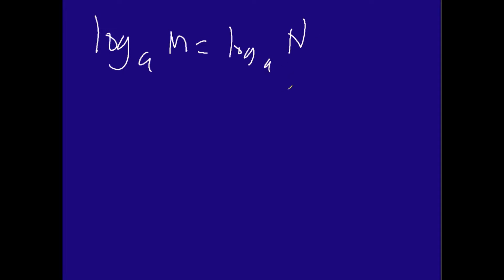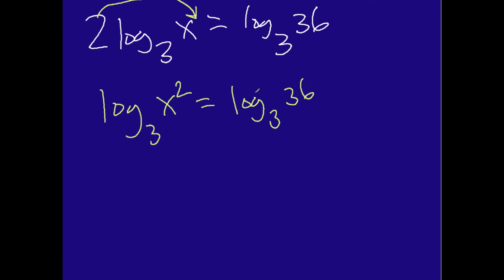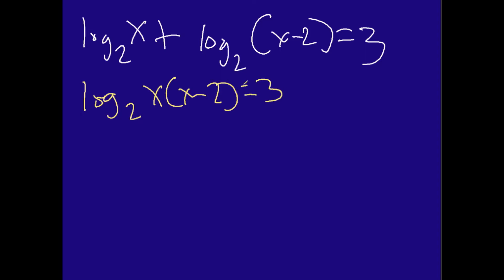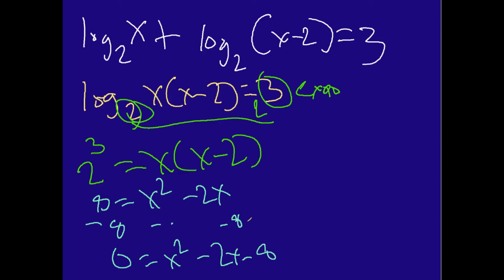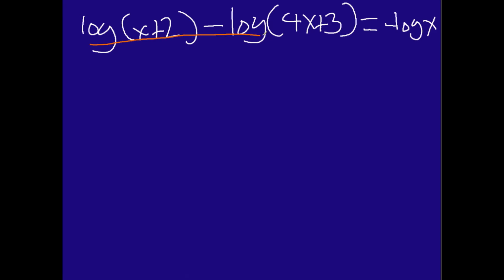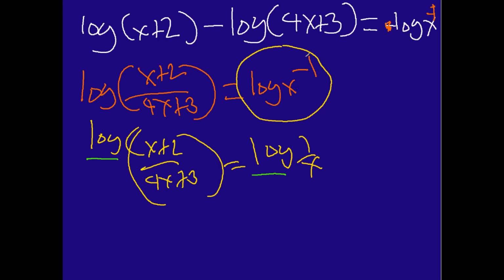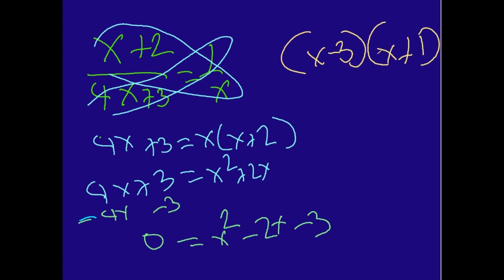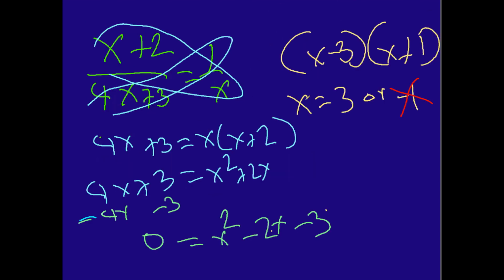Solve Exponetial and Logarithmic Equations